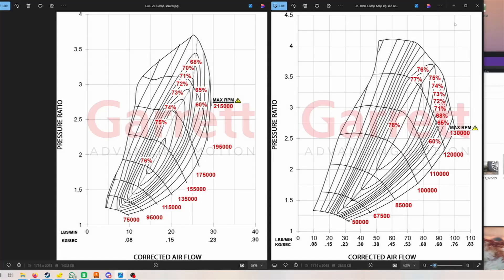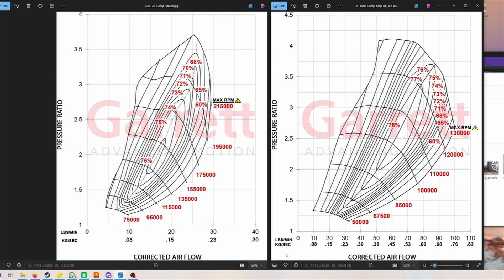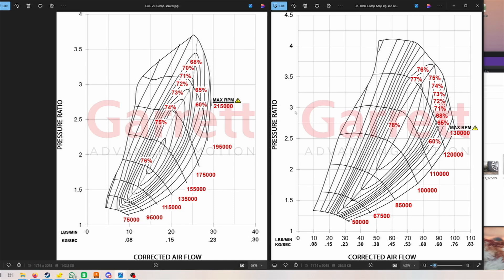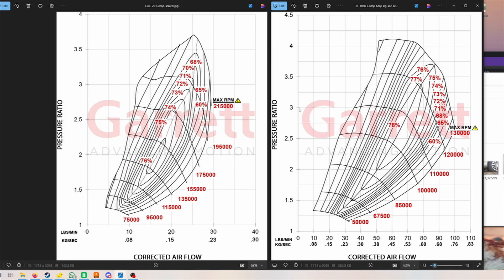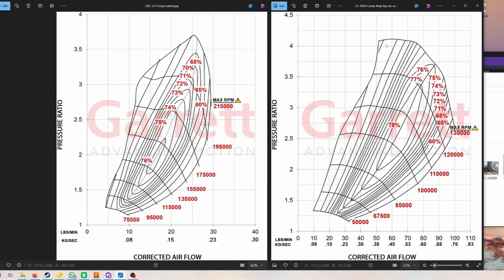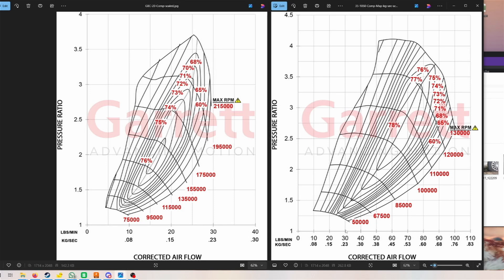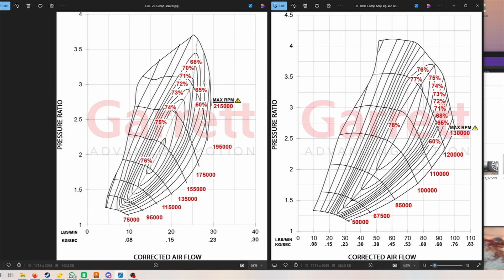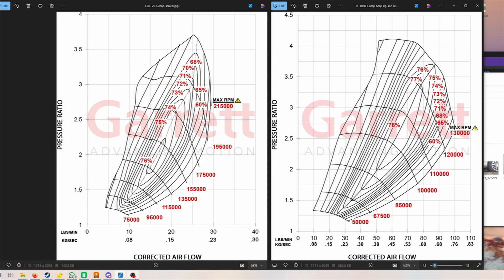Explaining Turbo Compressor Maps as EASY AS POSSIBLE! | WITH Examples | How does your turbo perform?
Understanding compressor maps for turbochargers can be a difficult and rather complicated thing. In this video i want to simplify it a little bit. Although it is long. i explain everything you need to know in detail so that you can understand how well your turbo is working in your engine and if it still has power to give or is at its maximum capacity

Camera Gear:
Rode Videomic